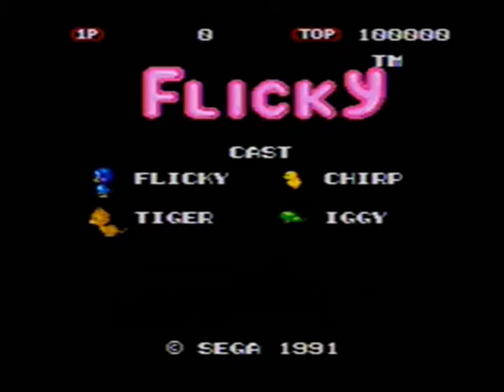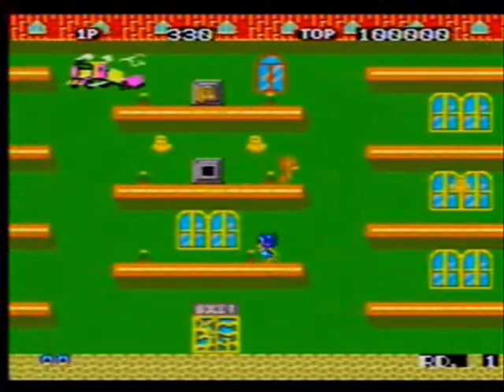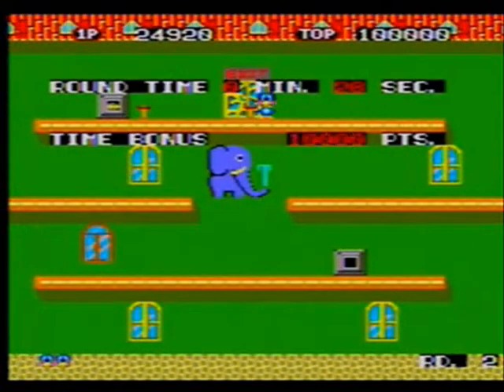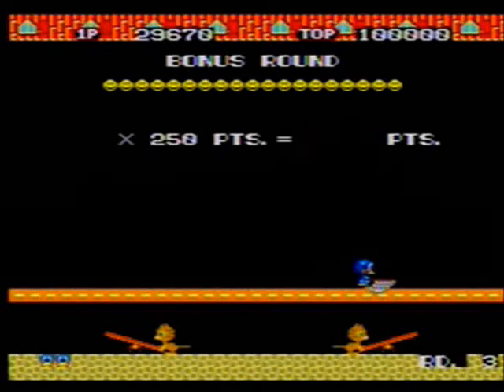Flicky [Sega Genesis] : A Closer Look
In this "Closer Look" video review, I examine the charming and obscure Sega arcade game from 1984 - Flicky